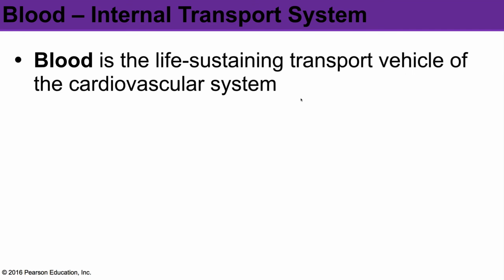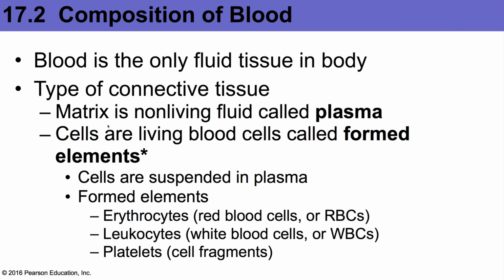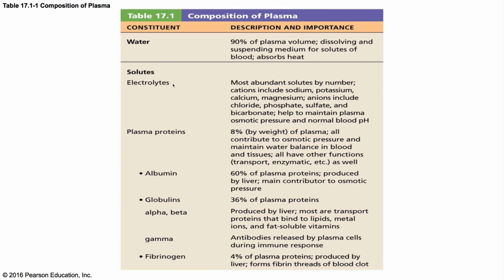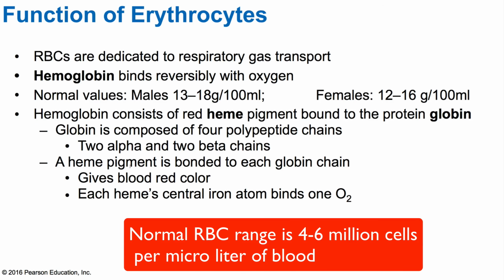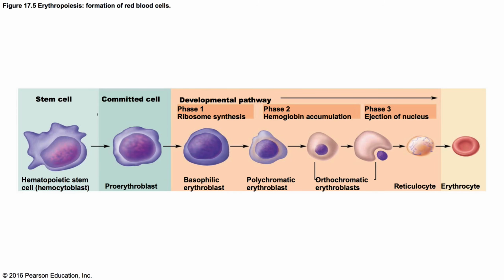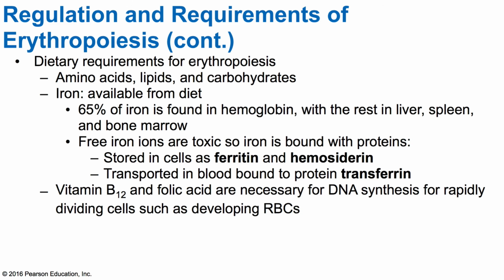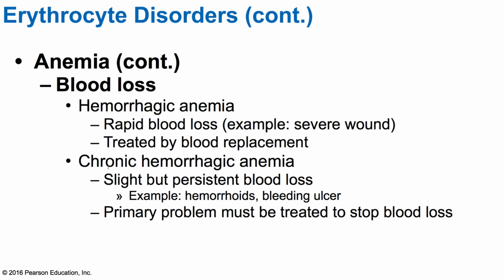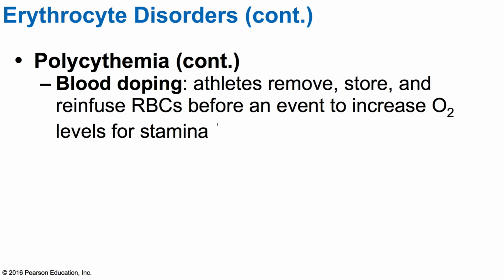Anatomy and Physiology Chapter 17 Part A Lecture: Blood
Anatomy and Physiology Chapter 17 lecture: Blood

Topcis Covered:
Blood
The internal transport system
Functions of blood
Transport
Regulation
Protection
composition of blood
Blood as a connective tissue
Bloods matrix is a non living fluid called  Plasma
blood cells are living called the formed elements
erythrocytes
leukocytes
platlets
composition of blood
hematocrit
buffy coat
physical characteristics of blood
blood pH range from 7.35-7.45
plasma proteins
albumin
globulins
alpha globulins
beta globulins
gama globulins
fibrinogen
structural characteristics of red blood cells
Hb
hemoglobin
spectrin
heme
globin
functions of red blood cells
oxyhemoglobin
deoxyhemoglobin
carbaminohemoglobin
hematopoiesis
red bone marrow
hematopoietic stem cells
production of red blood cells
erythropoiesis
myeloid stem cell
proerythroblast
basophilic erythroblasts
stages of erythropoiesis
polychromatic erythroblasts
orthochromatic erythroblasts
reticulocytes
regulation and requirements of erythropoiesis
hormonal controls of erythropoiesis
dietary requirements of erythropoiesis
EPO
Erythropoietin
hypoxia
hypoxia-inducible factor
ferritin
hemosiderin
transferrin
life span of red blood cell
life span of erythrocyte
fate and destruction of erythrocytes
red blood cell breakdown
biliverdin
bilirubin
urobilinogen
stercobilin
urobilin
erythrocyte disorders
anemia
polycythemia
blood loss
not enough red blood cells produced
too many red blood cells being produced
hemorrhagic anemia
chronic hemorrhagic anemia
iron-deficiency anemia
microcytes
pernicious anemia
pernicious anemia treatment
renal anemia
renal anemia treatment options
aplastic anemia
aplastic anemia treatment options
hemolytic anemia
thalassemia
thalassemia treatment options
sickle cell anemia
sickle cell anemia treatment options
hemoglobin S
hydroxyurea
polycythemia
polycythemia treatment options
blood doping